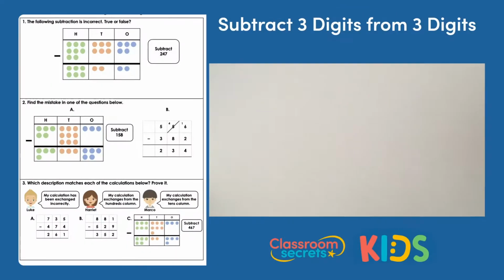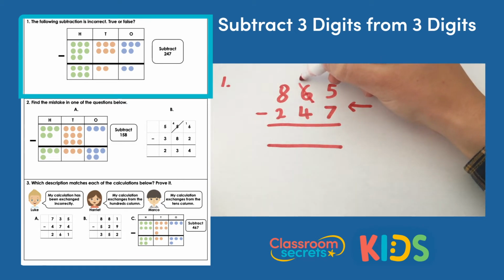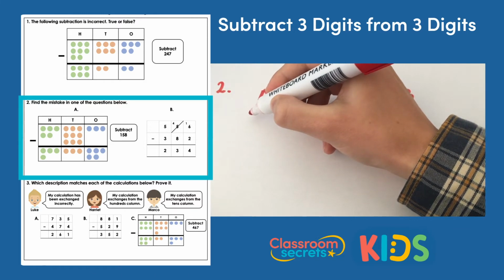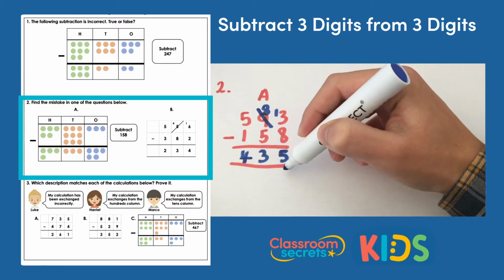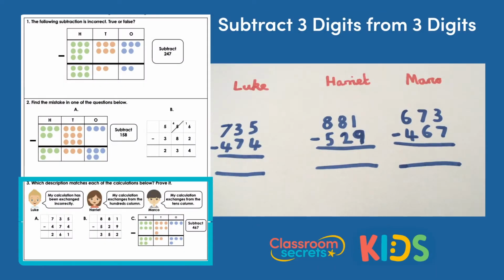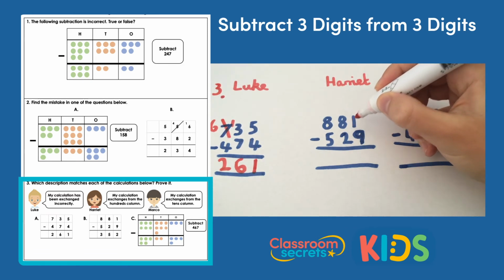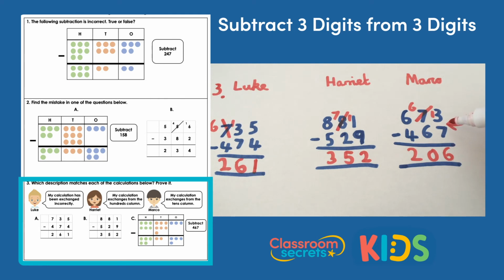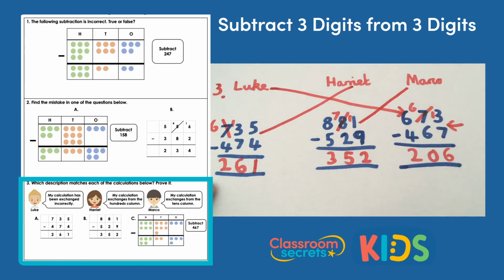Year 3 Subtract 3 Digits from 3 Digits Answer Video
Join Aaron in this Year 3 Subtract 3 Digits from 3 Digits Answer Video as he explains how to work out the answers to the different questions.